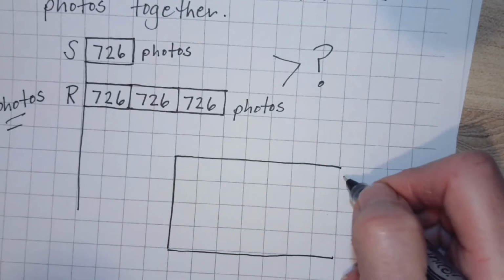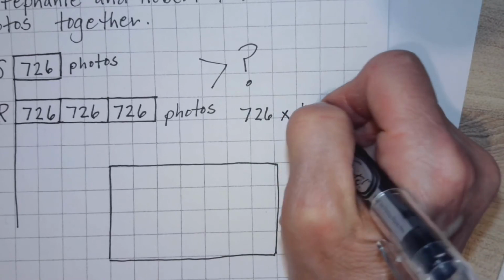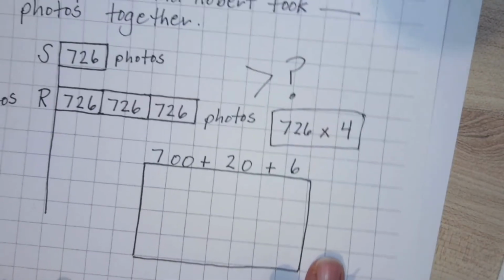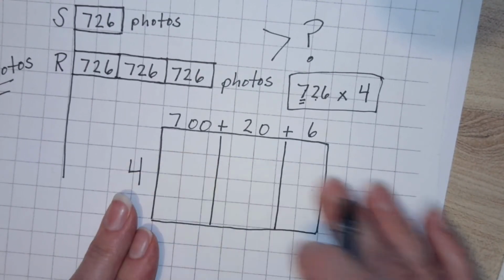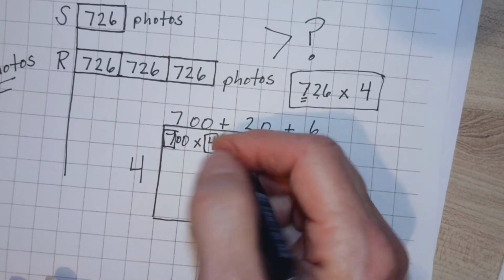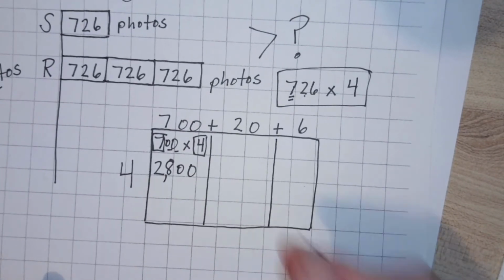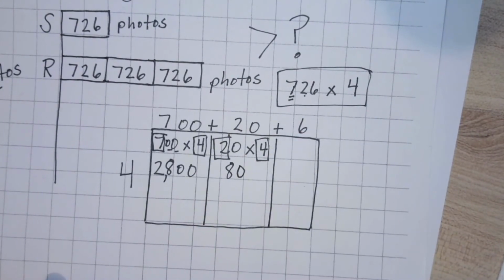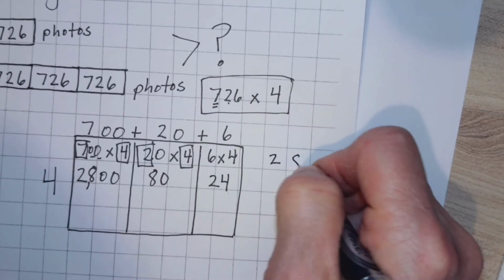Grade 5 Word Problem 2 for November 21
This math word problem involves multiplying a 3-digit factor by a 1-digit factor and using a bar model to represent a math word problem.